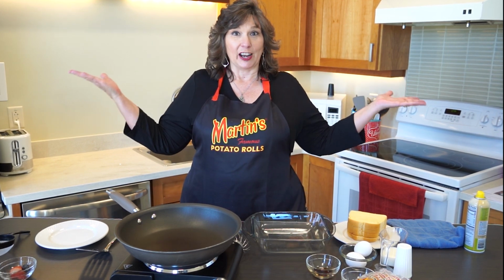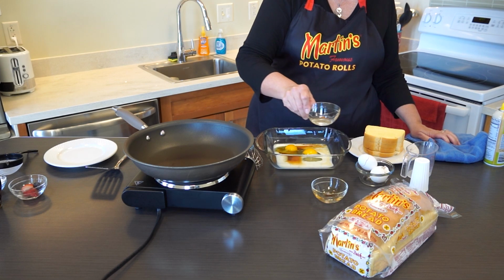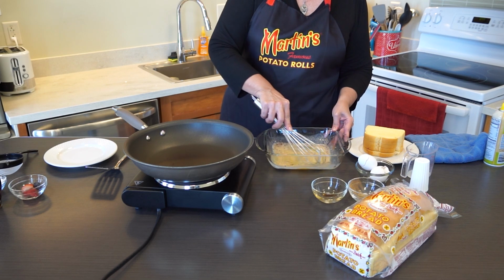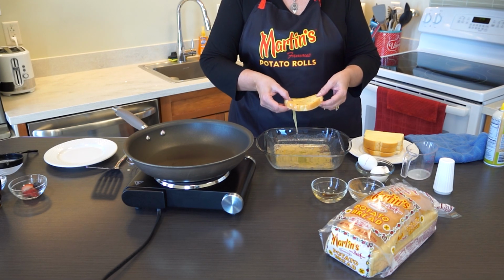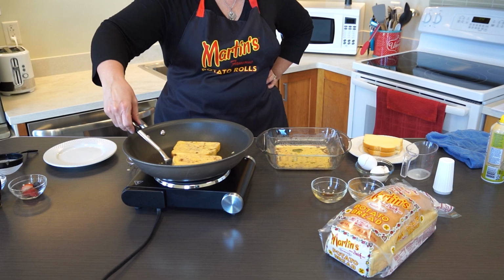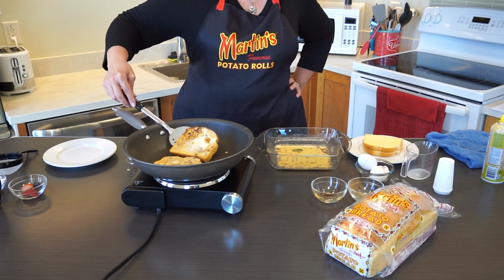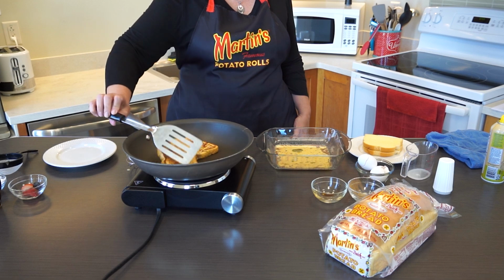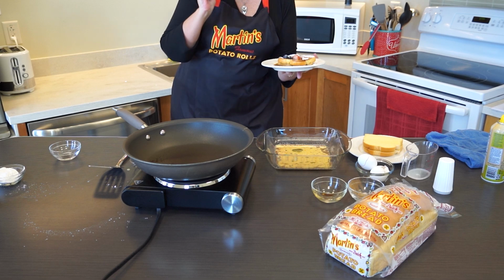How to Make French Toast | Martin's Famous Potato Rolls & Bread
Looking for a simple and delicious recipe for good old-fashioned French Toast? Watch this step-by-step how-to cooking demonstration to learn the technique!

*Ingredients:*
- 2 Large Eggs
- 4 Slices Martin's Potato Bread
- 1/4 Cup Milk
- 1 Teaspoon Vanilla Extract
- 1/2 Teaspoon Ground Cinnamon
- Pinch Of Salt
- 2 Tablespoons Butter
- 1/2 Cup Maple Syrup, warmed
- Powdered Sugar, for serving

*Directions:*
1) Crack eggs into a shallow dish.
2) Add milk and whisk to combine.
3) Whisk in vanilla, cinnamon, and a pinch of salt.
4) Melt butter in a medium-sized skillet over medium heat.
5) Dip bread slices in egg mixture on both sides until coated, but not completely soaked through.
6) Fry slices in heated skillet until golden brown, about 2-3 minutes per side.
7) Serve warm with butter and maple syrup. Top with powdered sugar, if desired.